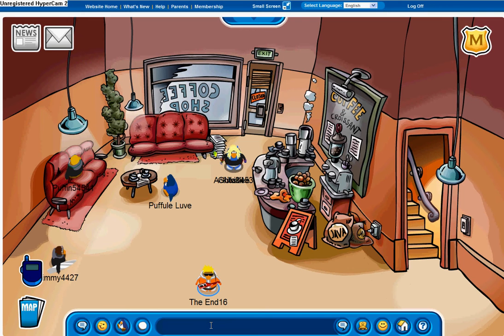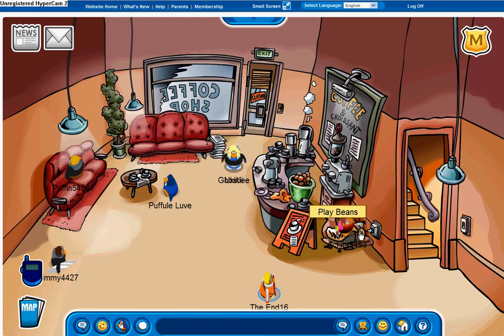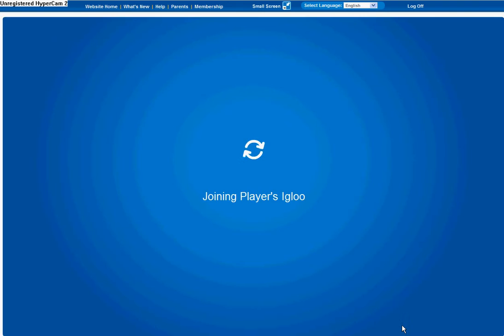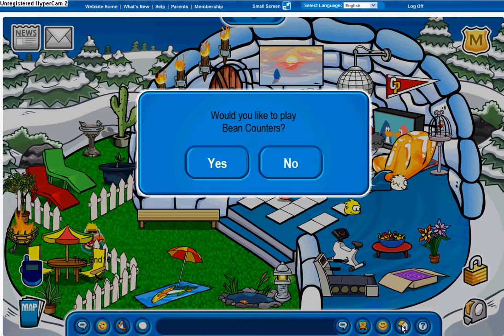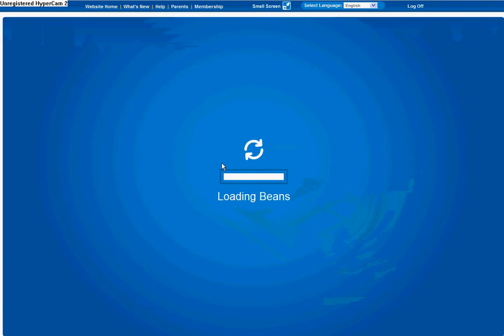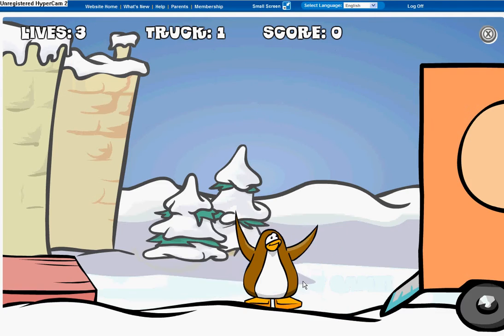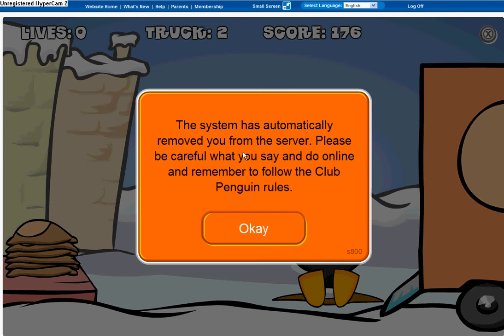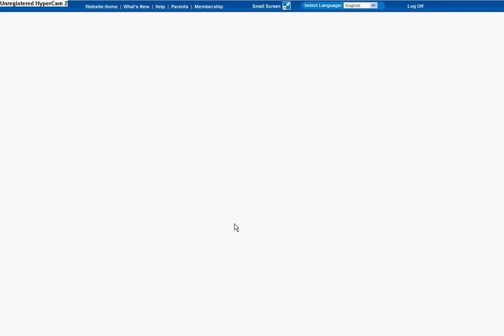They got rid of unlimited coins in CP!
This is the way to make your penguin appear in every penguin slot!